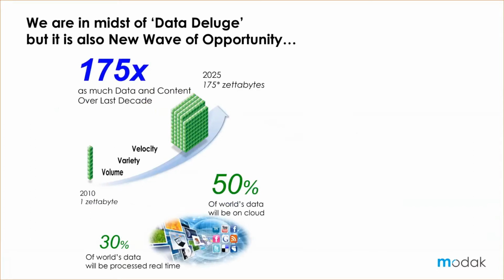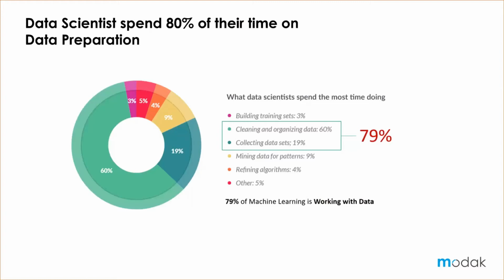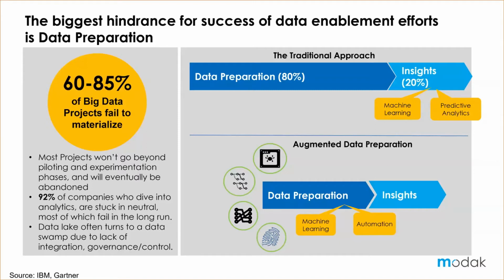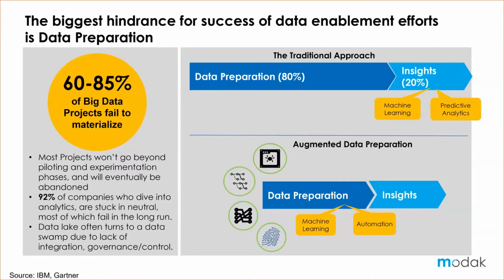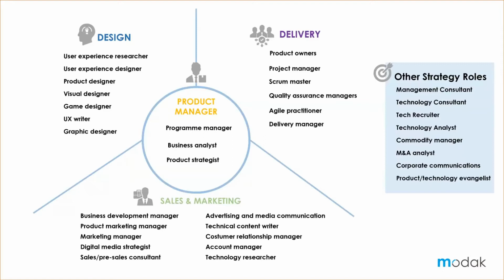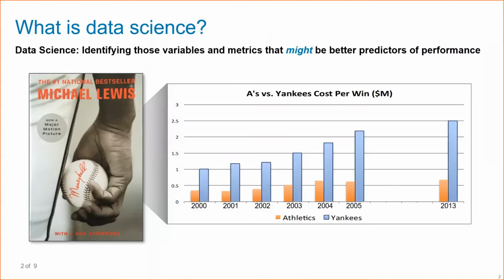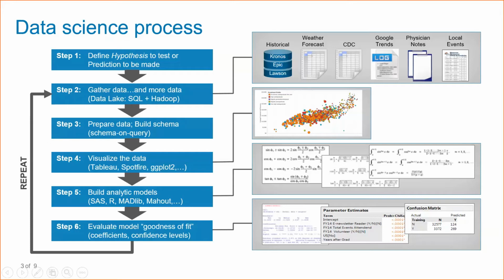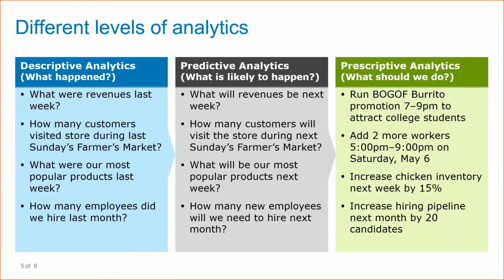Analytics for Business Decision Making | Symposium Day I | SBMA | Christ University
Analytics is the backbone of all future aspirations. Current businesses benefit from Analytics largely due to huge volume of data. Meaningful insights are drawn from this process leading to accurate decision making.

See the recording of the entire event to know from the best in the Industry